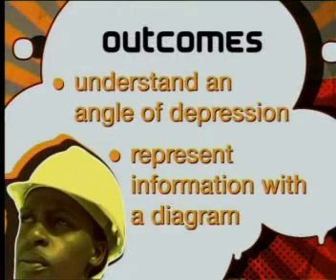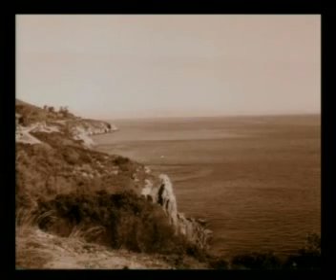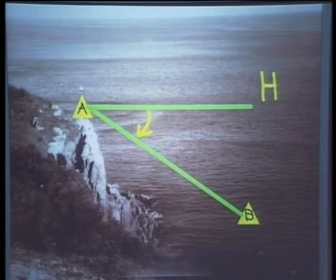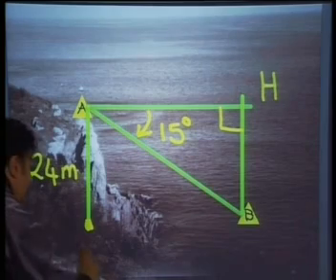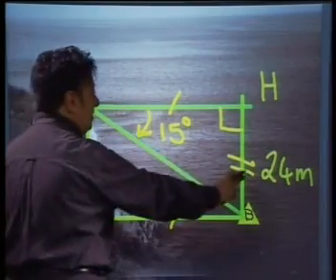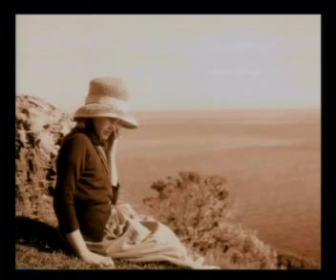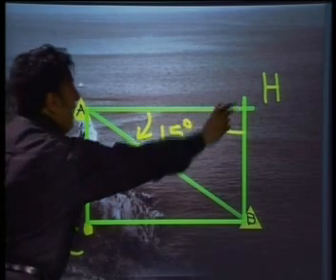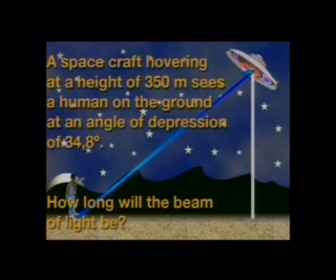Mathematics - Triangular Trigonometry II: Going Down - Angles of Depression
This is the 4th lesson in the series, "Triangular Trigonometry II." This lesson describes angles of depression and how to represent this information with a diagram.